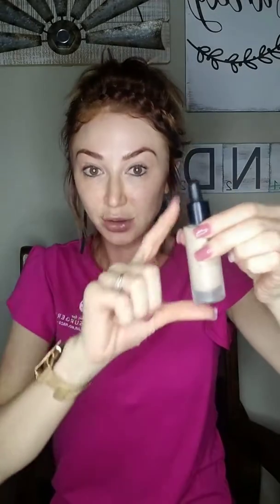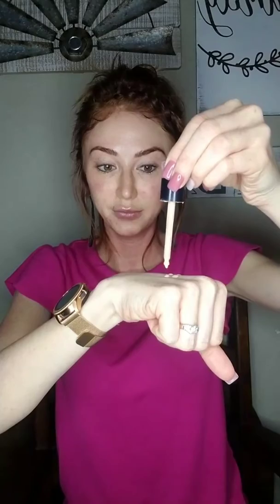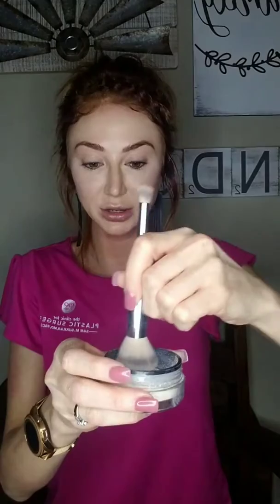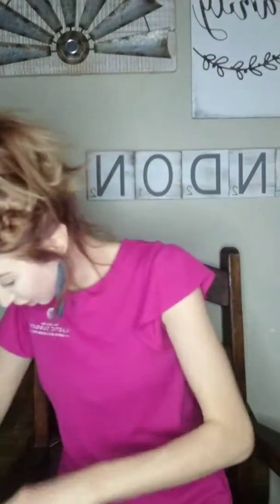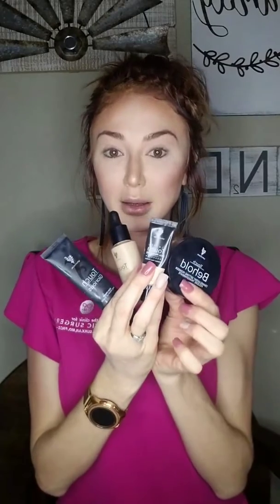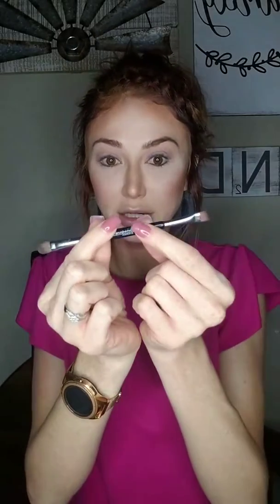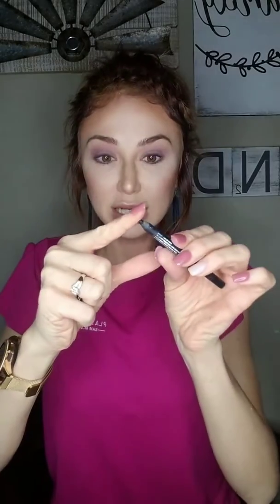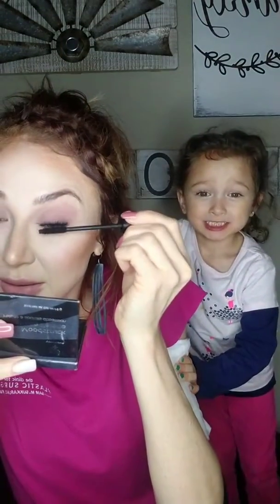Flawless Four Face Routine & Soft Pink Eye Makeup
Brow obsession palette in Blond
Flawless Face Routine
Glorious Face Primer
TOUCH liquid foundation in Tulle
TOUCH Skin Perfecting Concealer in Scarlet
TOUCH Behold Setting powder
TOUCH Pressed Powder in Velour
Beachfront Bronzer in Sunset
Moodstruck Blush in Serene
A La Mode luminizer in Benevolent

LIPS: precision Pencil
Lipliner all over in Plush
SPLASH lipstick in Subtle all over